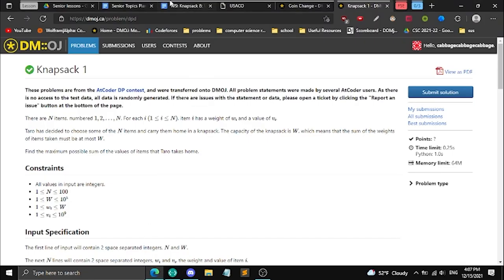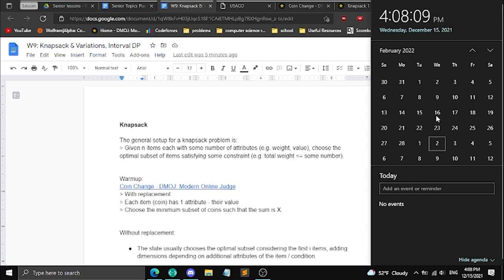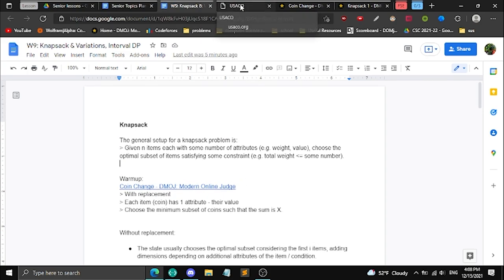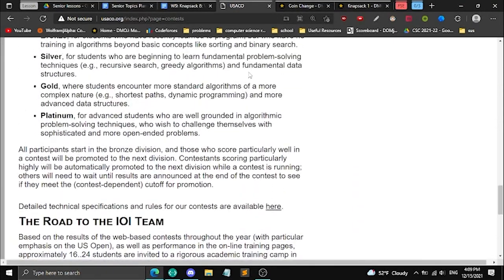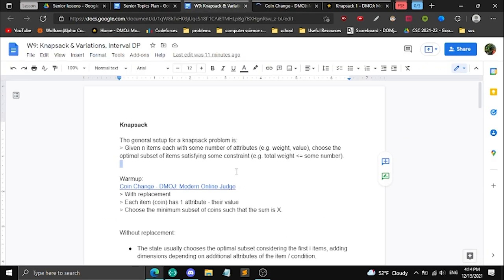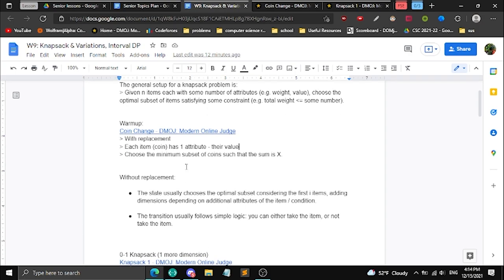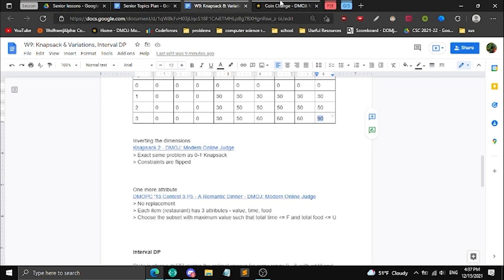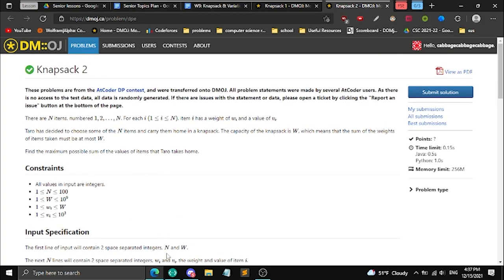Week 10 - Senior Stream - Knapsack & Variations, Interval DP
Lesson by: Rayton Chen